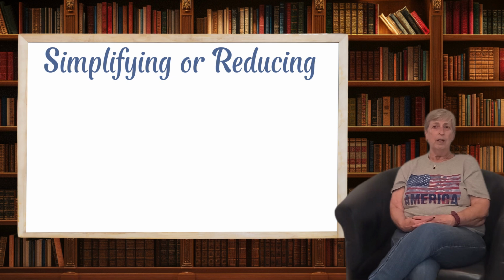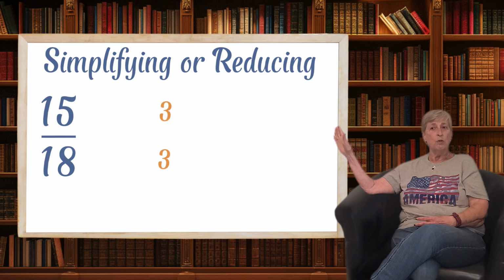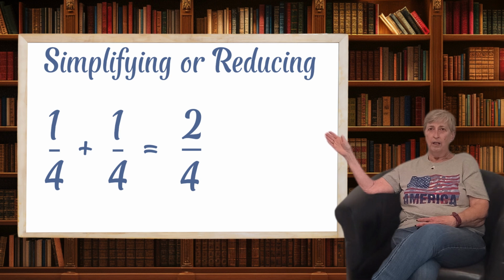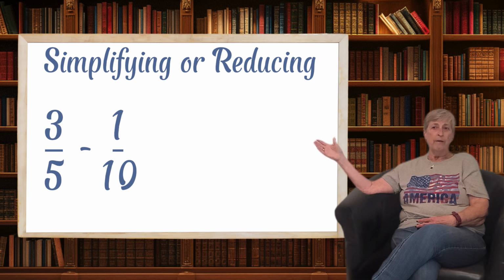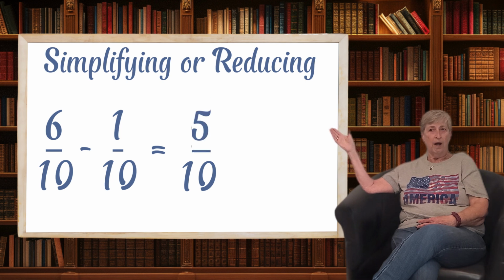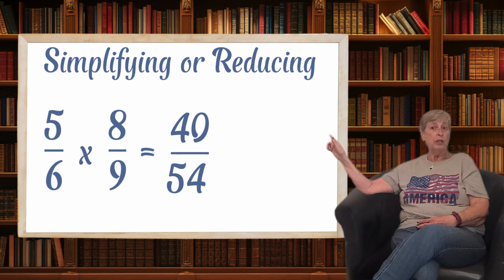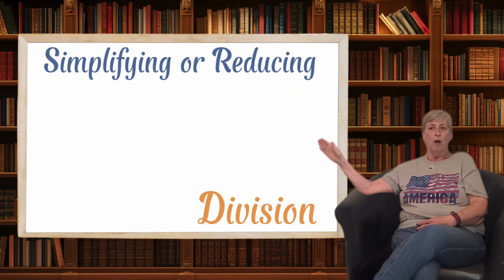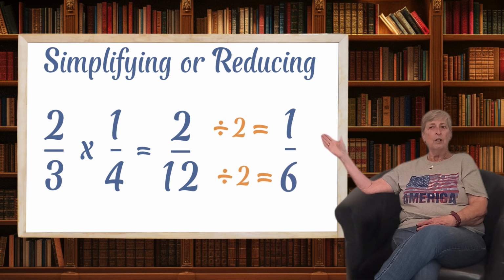Simplifying or Reducing Fractions | Fractions Masterclass | Episode Six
In this video we will discuss simplifying (or reducing) fractions. This is the sixth video in our Fractions Masterclass series where we break down how to understand and use fractions.

✏️ Bonus Problem Answers
2/7 + 3/14 = 7/14 = 1/2
8/15 - 1/5 = 5/15 = 1/3
2/3 x 3/7 = 6/21 = 2/7
6 ÷ 2/9 = 54/2 = 27